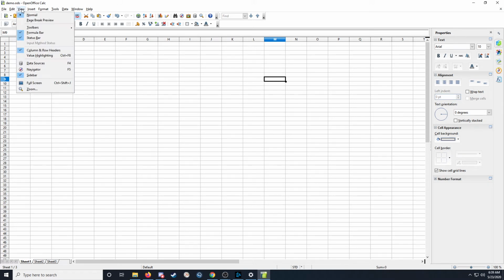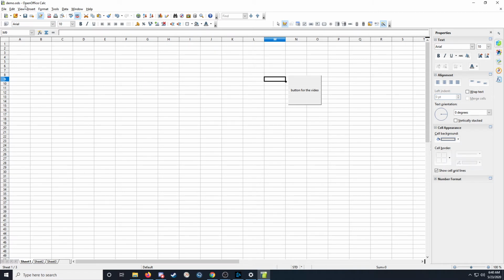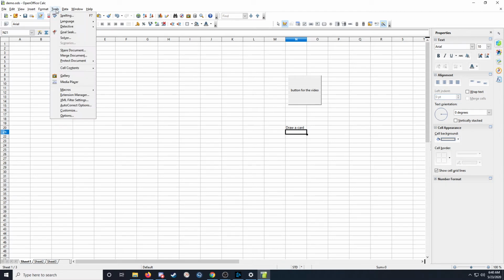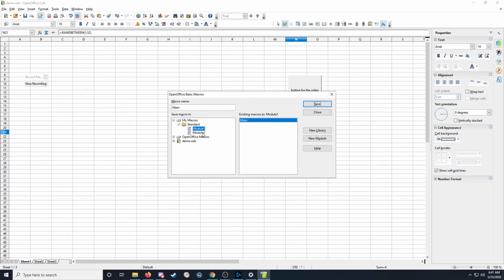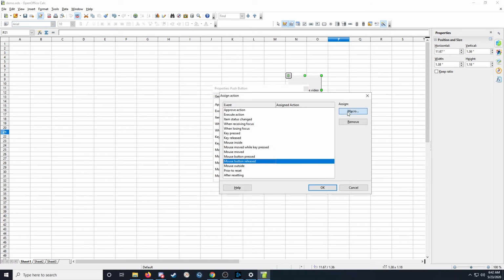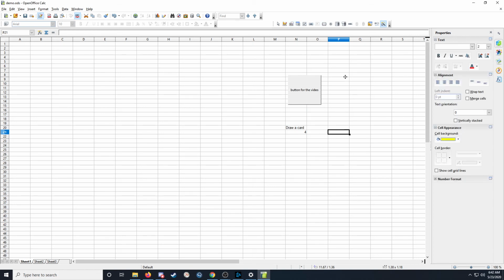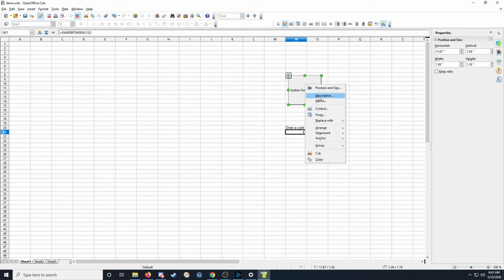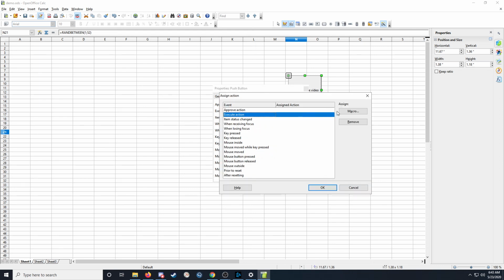Making a macro in open office tutorial Baja (improved audio and video, java errors are loud warning)